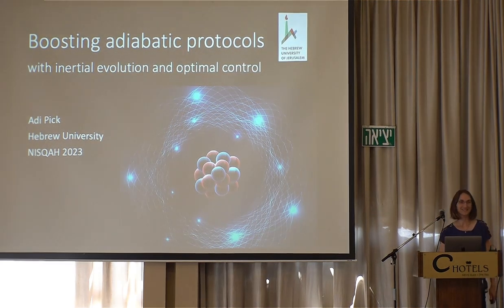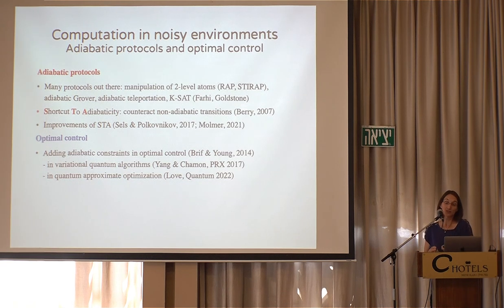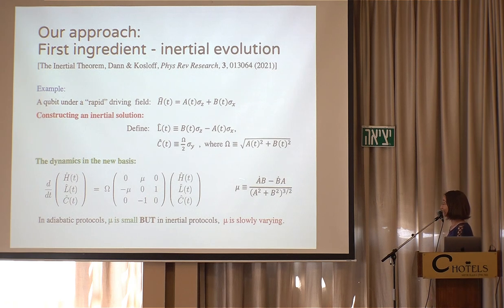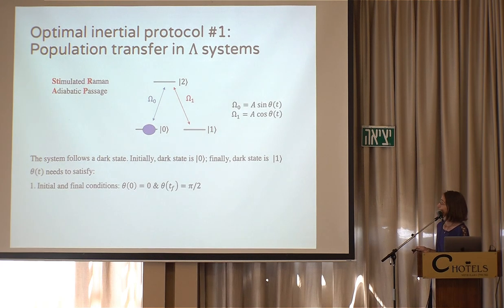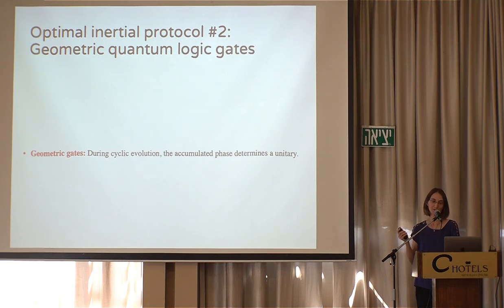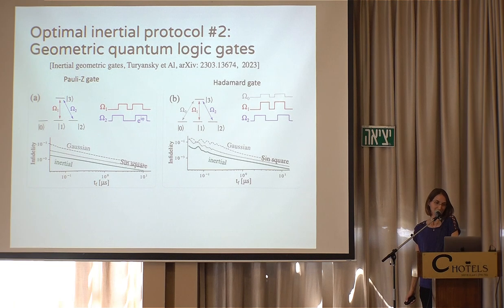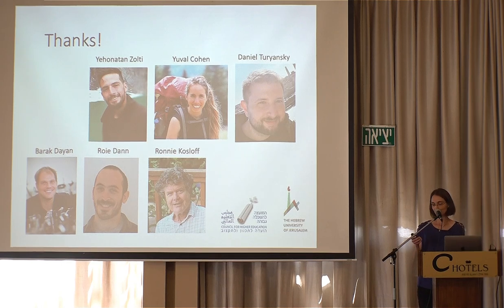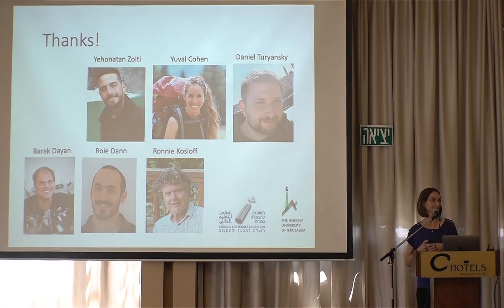Adi Pick - Fidelity limits in adiabatic protocols with application to teleportation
Yuval Cohen, Roie Dann, Ronnie Kosloff, Adi Pick

Adiabatic protocols offer a promising approach to quantum computation by exhibiting robustness against perturbations through their adherence to the instantaneous eigenstate of the Hamiltonian. Furthermore, in idealized conditions where the controlled system is driven coherently, these protocols achieve perfect fidelity as the protocol duration approaches infinity. However, the interaction of the controlled system with the environment introduces incoherent processes, thereby limiting the fidelity even for infinite protocol durations. In this work, we investigate the fidelity limits of adiabatic protocols that involve multiple interacting spin qubits. We consider various noise channels, such as spontaneous emission, dephasing, and phase noise.  To begin, we present an exact solution for the dynamics of a single-spin qubit under time-varying control fields. Following the recent [1], we identify dynamical symmetries -- operators that have a Heisenberg representation that is independent of time -- whose eigenstates describe the system's dynamics. We then utilize this result to find exact solutions for systems involving multiple physical qubits that can be mapped to a single logical qubit. Using the solution for the dynamics of the logical qubit, we can handle analytically noisy multi-spin systems. Finally, we apply this approach to study adiabatic teleportation. We analyze fidelity limits of adiabatic teleportation and find optimal inertial control strategies [2].

[1] R. Dann and R. Kosloff, “Inertial Theorem: Overcoming the quantum adiabatic limit”,
Phys. Rev. Research 3, 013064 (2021)
[2] D. Turyansky, O. Ovdat, R. Dann, Z. Aqua, R. Kosloff, B. Dayan, and A. Pick,
“Inertial geometric quantum logic gates,” arXiv: 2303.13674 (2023)